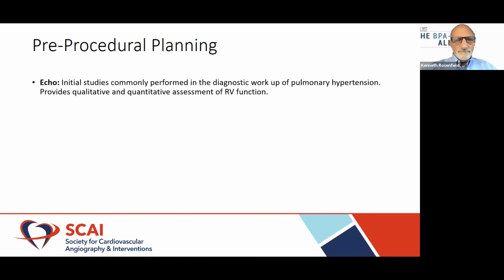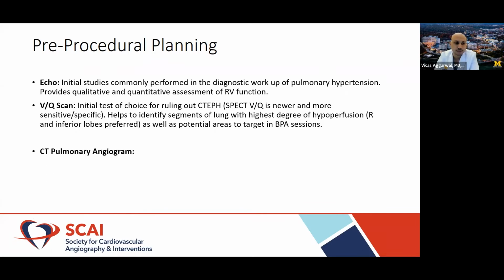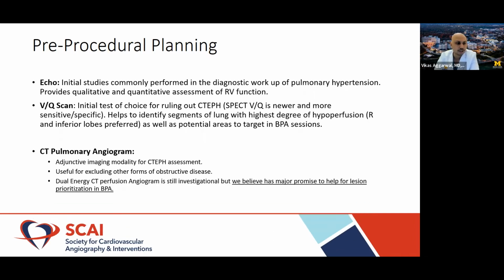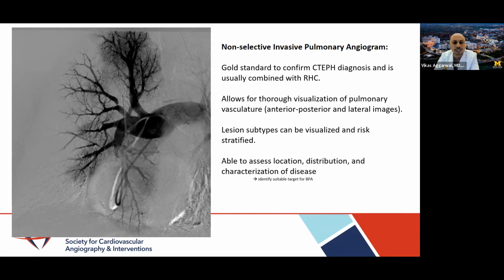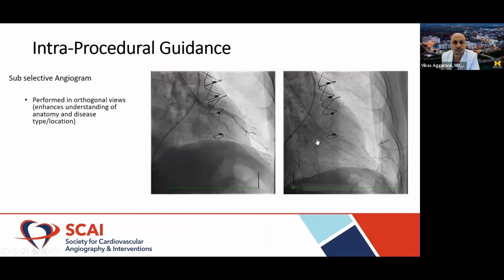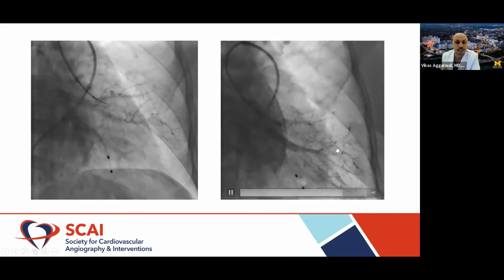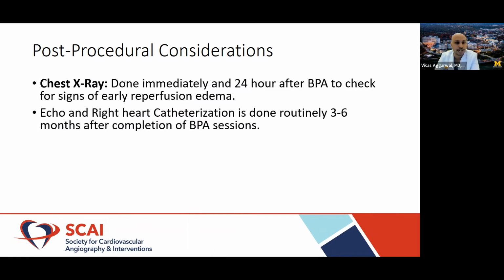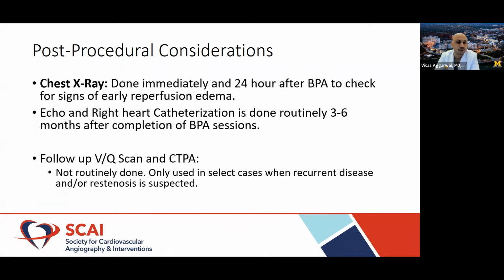Conversations in Interventional Cardiology: Interventional Imaging Roadmap in BPA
Join Drs. Sahil Parikh, Vikas Aggarwal, Ehtisham Mahmud, and Kenneth Rosenfield for a discussion on the accepted paper in JSCAI titled, "Interventional Imaging Roadmap to Successful Balloon Pulmonary Angioplasty for Chronic Thromboembolic Pulmonary Hypertension."